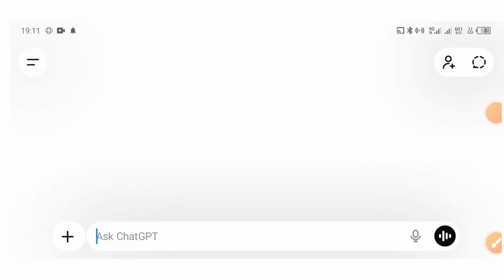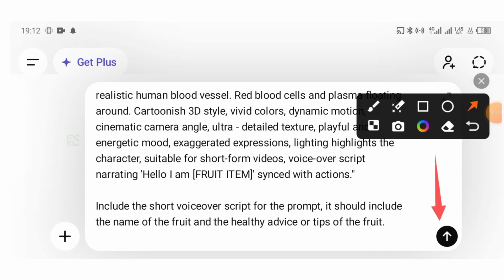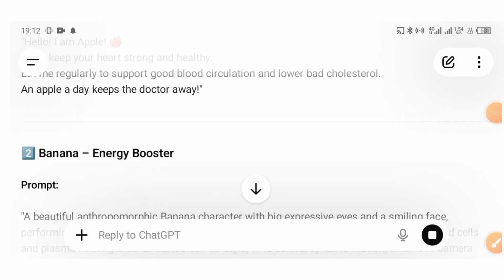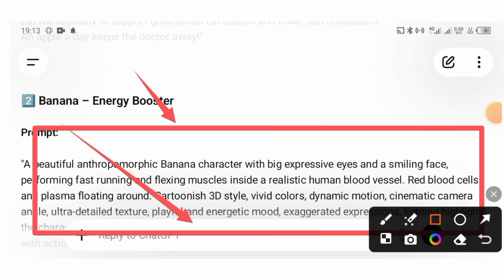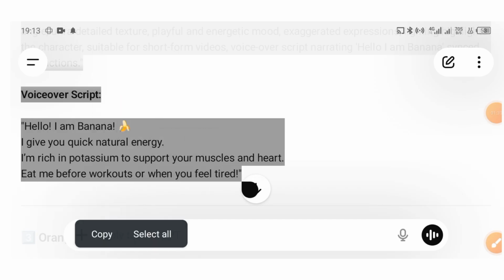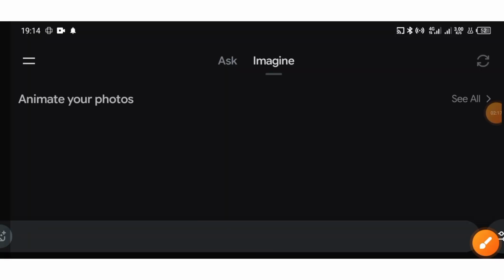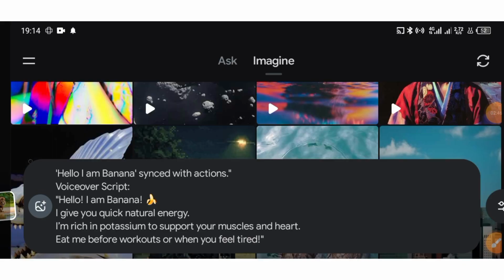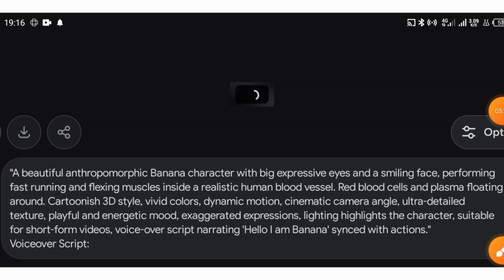How to Create VIRAL Talking Banana Fruit Videos with AI (Step-by-Step Tutorial)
How to make a viral AI video step by step using free AI tools and ChatGPT.

To Join my Animation Classes or character creation services, Join my WhatsApp channel here:-

How to create viral talking fruit videos with AI using free tools.
In this step-by-step tutorial, I show you exactly how to create a viral AI video featuring a talking fruit character using free AI tools and ChatGPT. If you want to learn AI content creation, AI animation, and how to make engaging short-form videos for YouTube Shorts, TikTok, or Instagram Reels, this tutorial breaks everything down in a simple and beginner-friendly way.

In this video, you will learn:
• How to generate viral talking banana fruit ideas using ChatGPT
• How to write short high-retention AI video scripts
• How to use free AI tools to animate characters
• How to structure your AI video for maximum engagement
• How to optimize your AI video for viral growth
• How to turn simple ideas into high-quality AI animation

00:00 – How to Create Viral Talking Fruit Videos with AI
00:45 – Choosing the Right Viral AI Video Idea
01:40 – Writing a Talking Fruit Script Using ChatGPT
02:40 – Generating Character Prompts for AI Animation
03:00 – Best Free AI Tools for Creating AI Videos
03:50 – Creating the Talking Fruit Animation Step by Step
04:00 – Editing and Optimizing for YouTube Shorts
05:00 – How to Make Your AI Video Go Viral
05:30 – Final Tips for AI Content Creation Success

How to Create VIRAL Talking Fruit Videos with AI Step by Step Tutorial
viral AI video tutorial
how to make AI cartoon videos
AI animation tutorial
talking fruit AI video
AI content creation tutorial
how to go viral with AI videos
beginner AI video creation guide